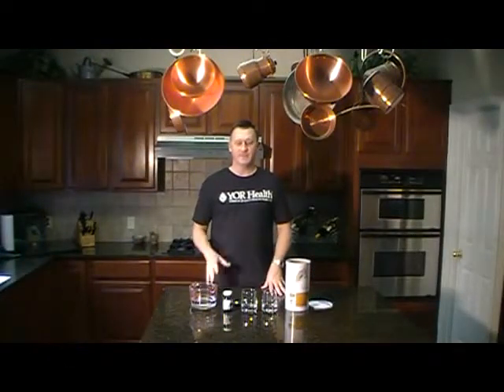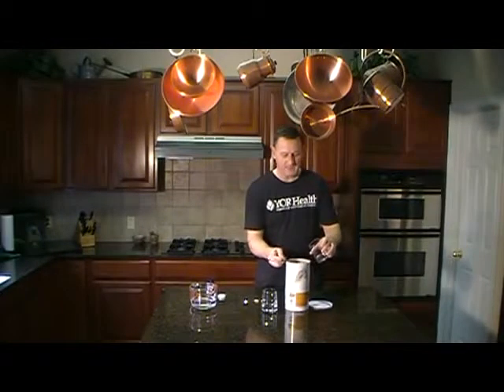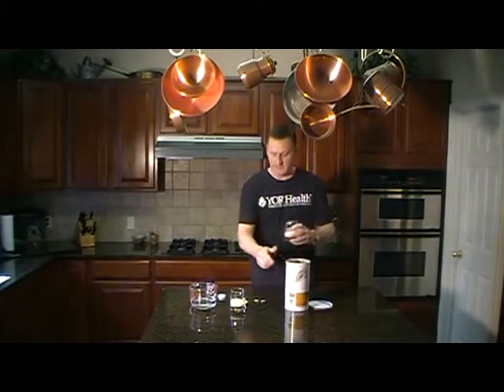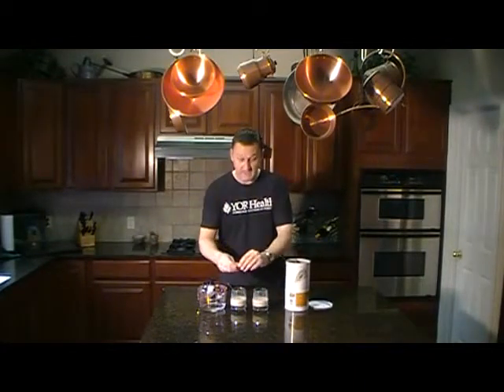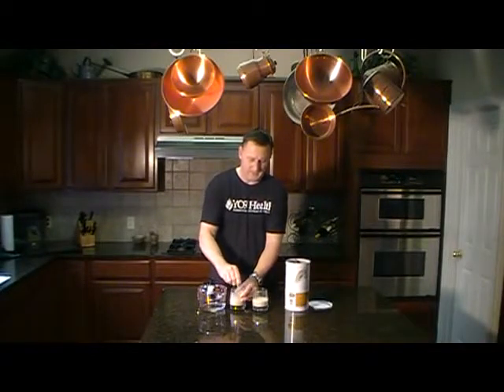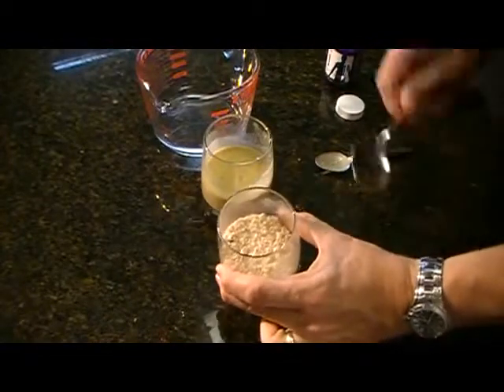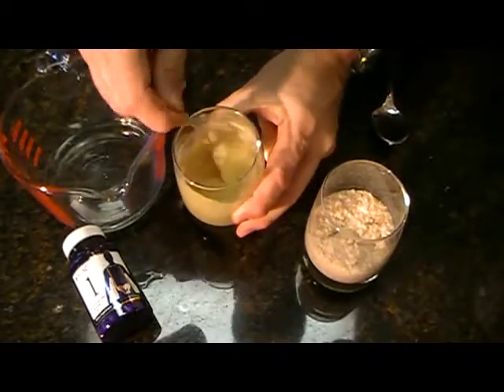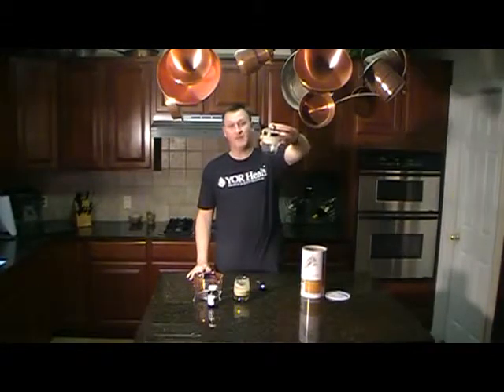Enzimas Digestivas en Acción! Únete a El Reto 8!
Podrás evidenciar el poder que tienen las enzimas digestivas con un experimento que puedes hacer en tu casa.